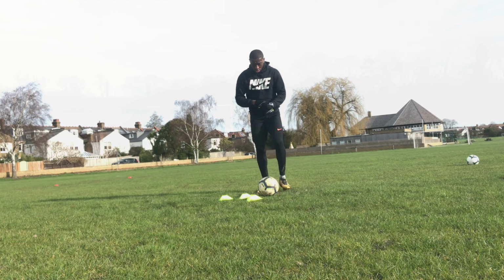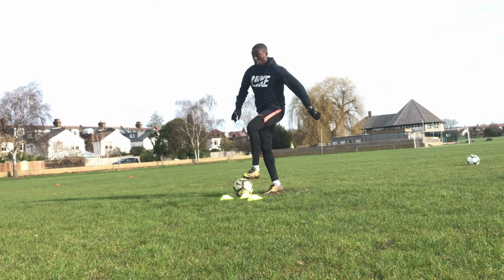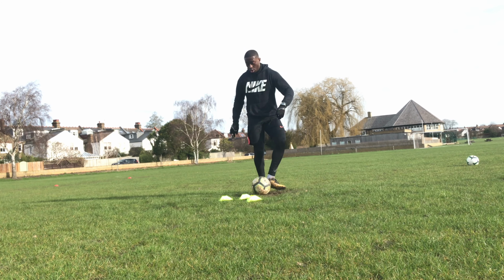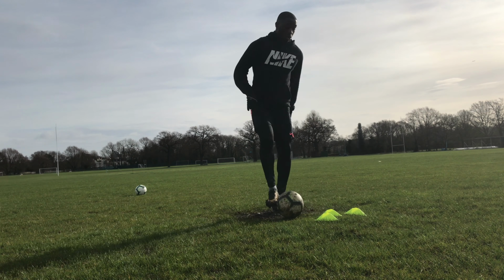Ball mastery & Shooting Drill | Full Individual Training Session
Track: Freestyle Type Beat - "Apple" | Free Type Beat | Rap Beats | WhiteEyez Beats